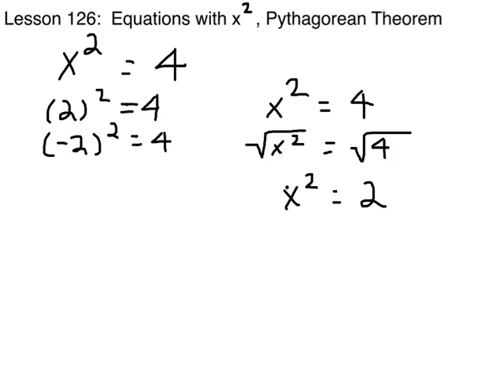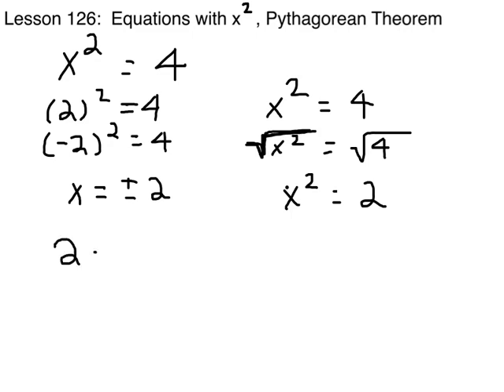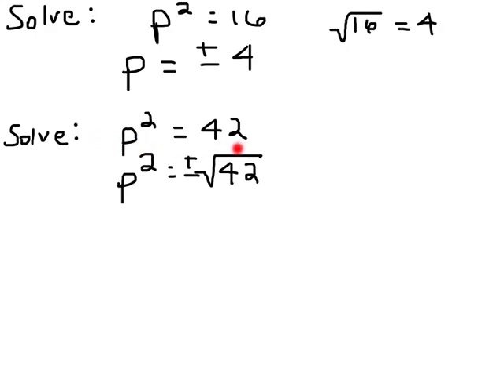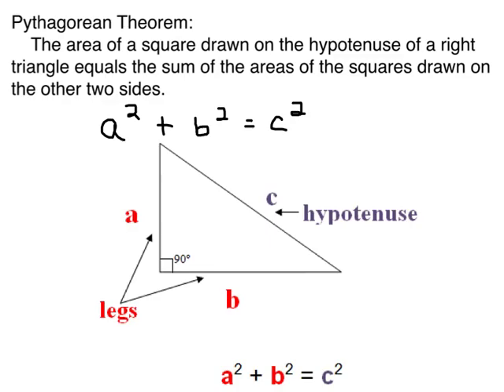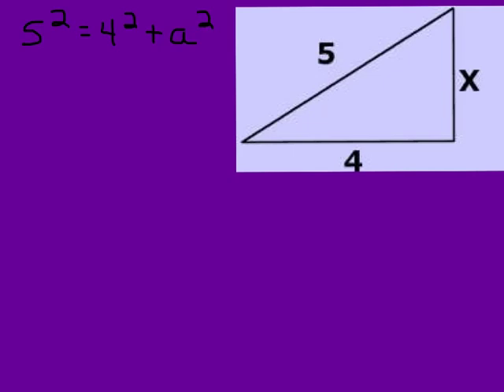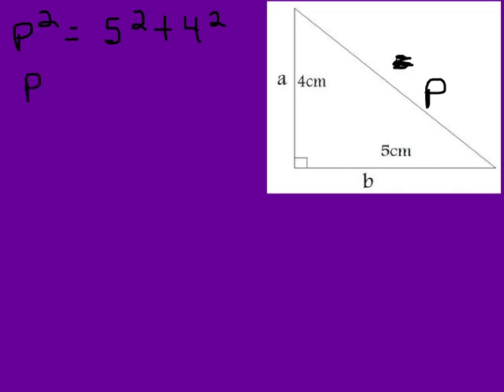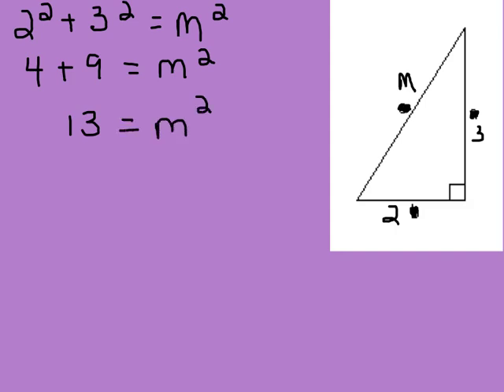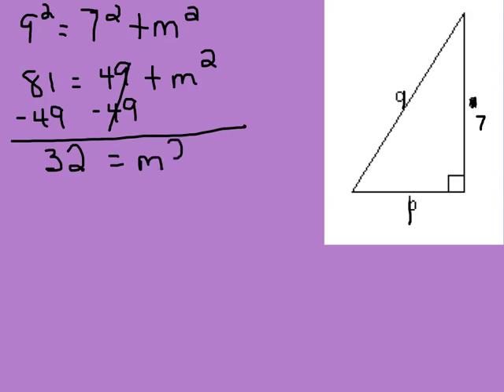Lesson 126 - Algebra 1/2